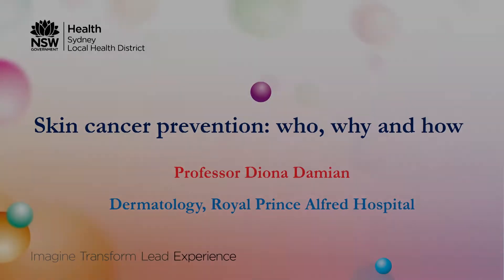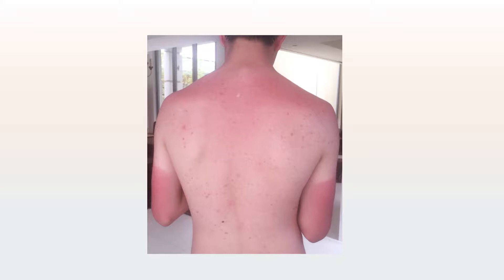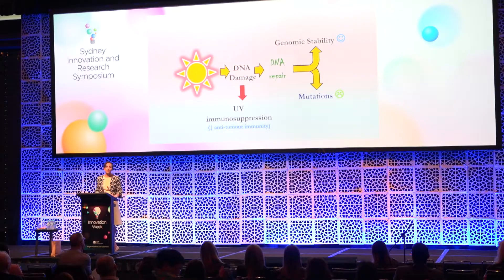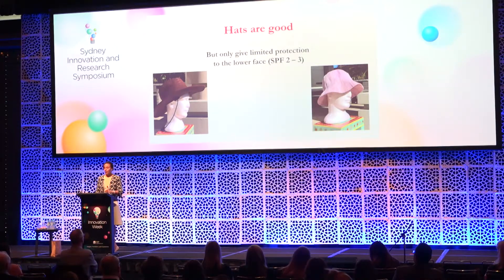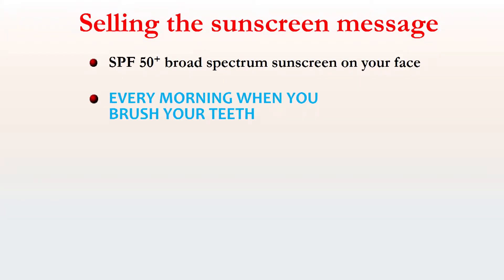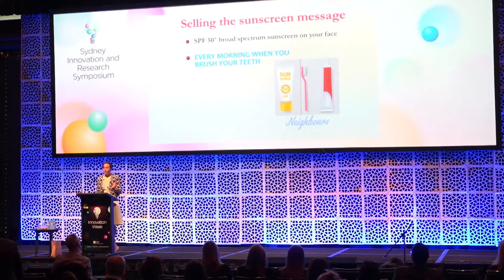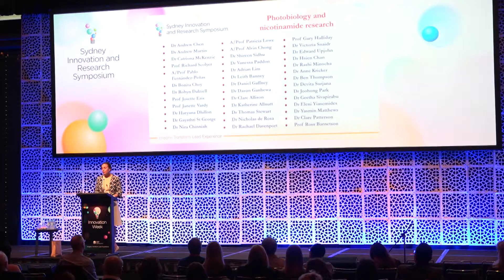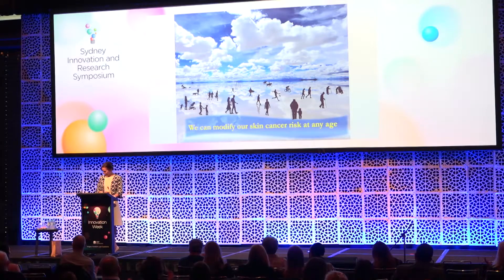Skin Cancer Prevention: who, why and how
Professor Diona Damian from the Melanoma Institute of Australia shares about the who, why and how of skin cancer prevention at Sydney Local Health District's Sydney Innovation and Research Symposium.